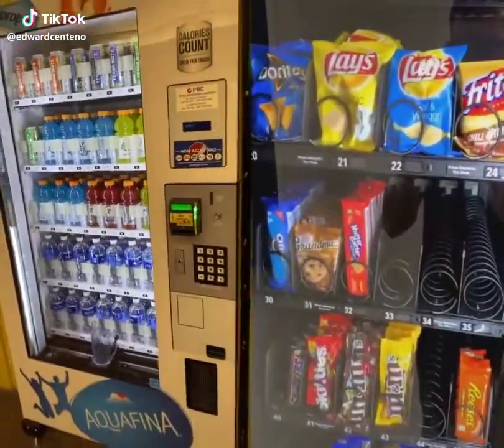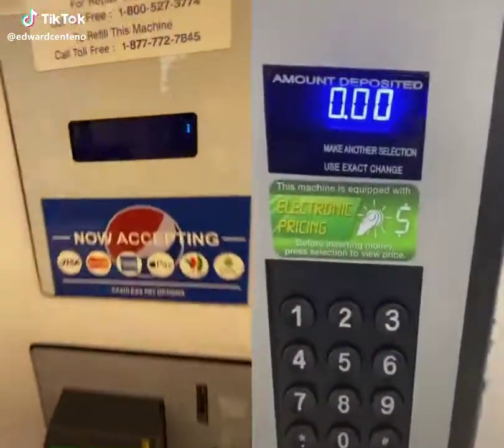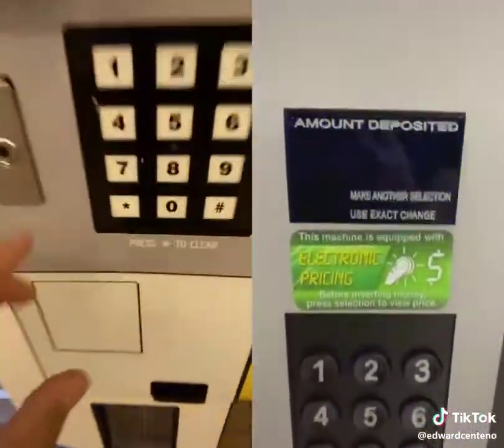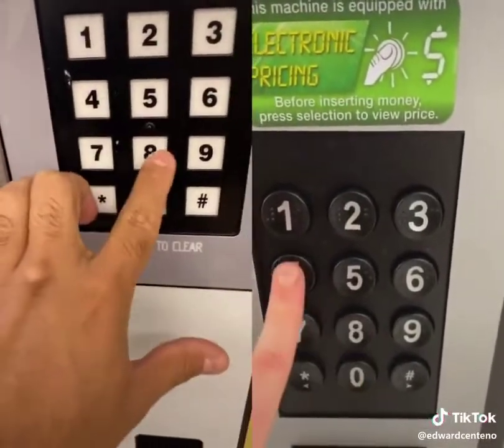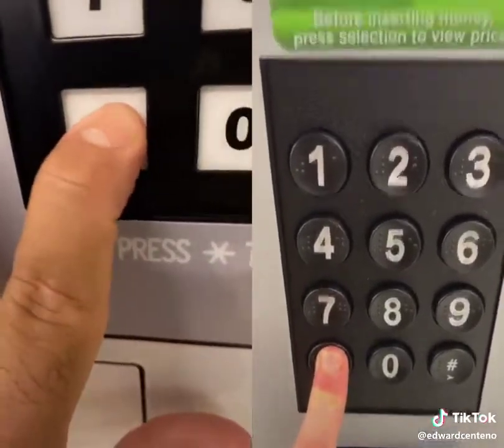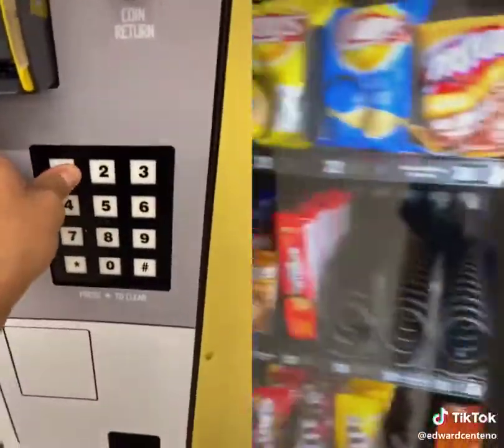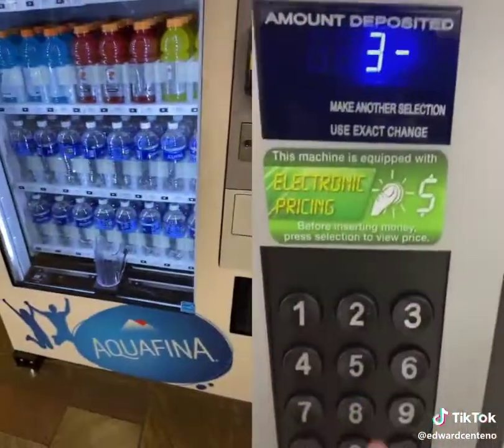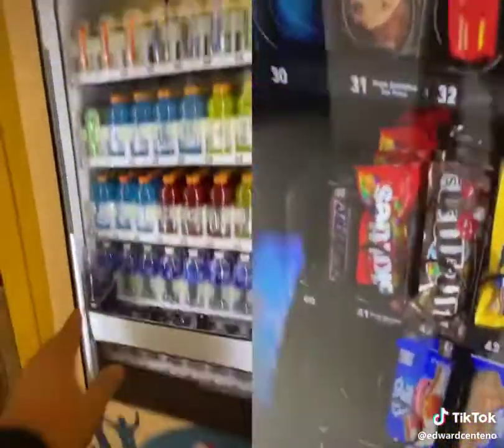How to hack a vending machine